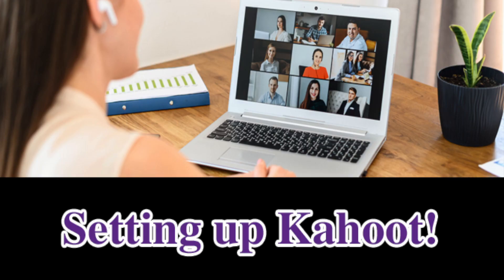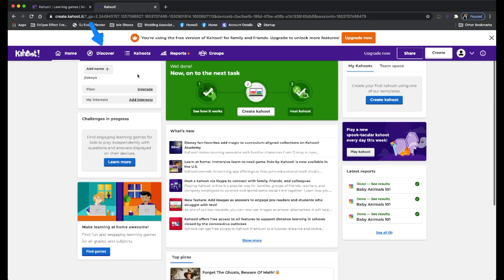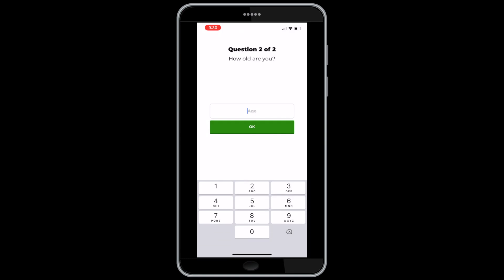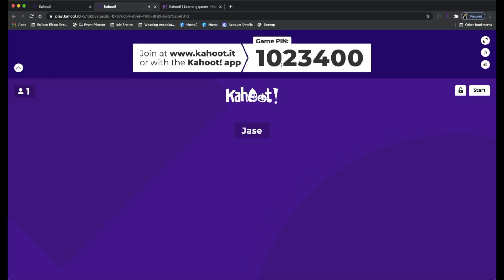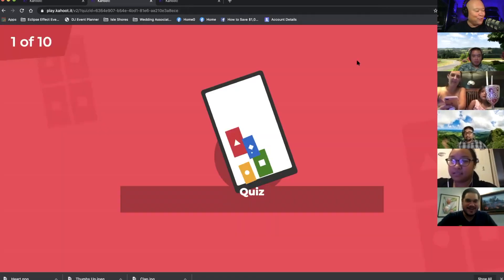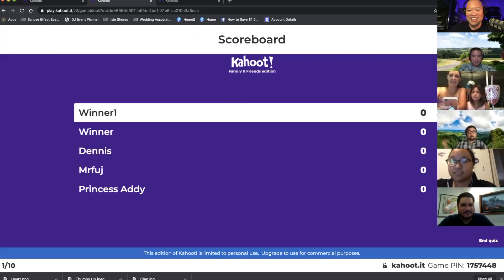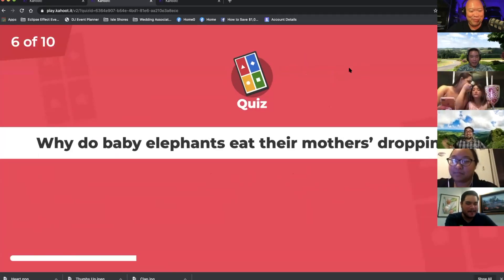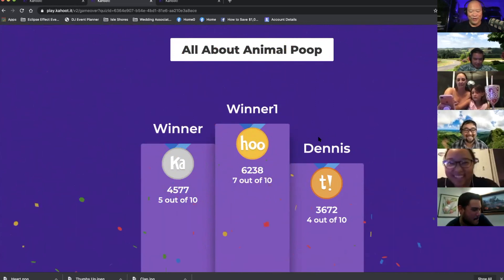Virtual Event Games: Kahoot! Trivia (Updated)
We're playing games on Zoom Meetings.  This time we're playing Kahoot!, the trivia platform on Zoom.  We'll be teaching you how to set it up and also demonstrating how to play it.  Todays Kahoot! players on Zoom are Jase, Dennis, Taylor, Kapono, Kevin, Shannon, and Addy.

0:00 - Introduction
0:24 - Setting up Kahoot!
1:20 - Downloading the Kahoot! app
2:50 - Playing Kahoot!
4:56 - Wrap up
5:13 - Ending